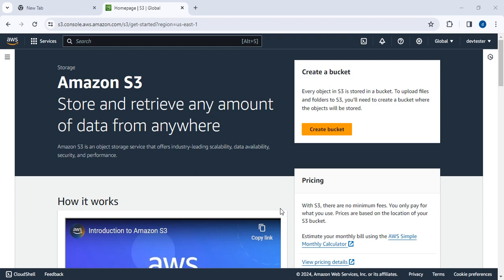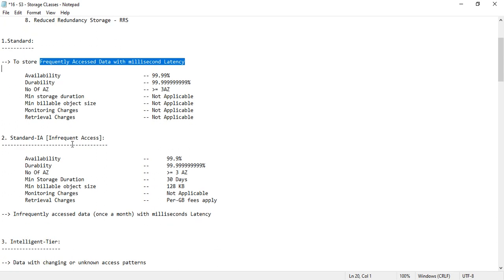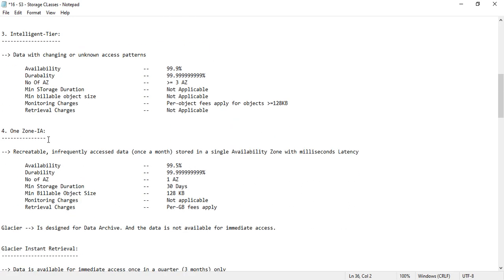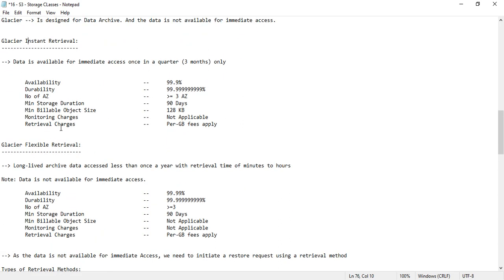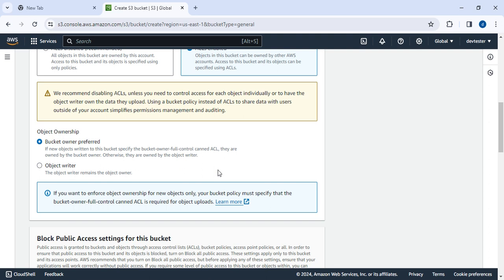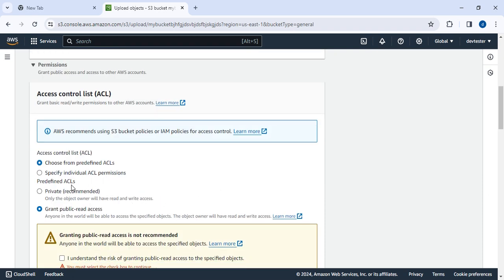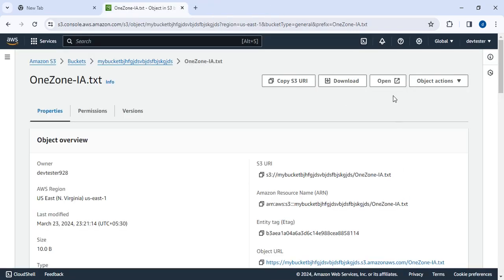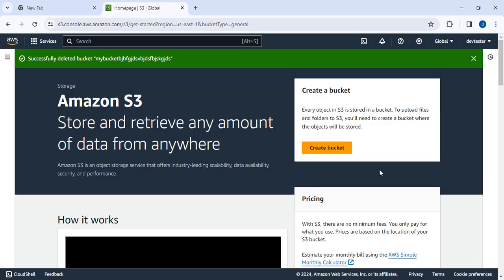AWS Solution Architect | About Storage Classes in S3 | Session 20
Welcome to this session on Storage Classes in Amazon S3! In this video, we will explore the different S3 storage classes available in AWS and how they can help you optimize your storage costs and performance. Whether you're storing infrequently accessed data or critical backups, choosing the right storage class is key to managing your cloud storage efficiently.

What you’ll learn in this session:

Overview of S3 Storage Classes: Introduction to the various S3 storage classes and their use cases.
Standard Storage Class: When to use the Standard storage class for frequently accessed data.
Intelligent-Tiering: How to automatically move data between storage classes based on access patterns.
Infrequent Access (IA): How to optimize costs for data that is accessed less frequently but still needs to be readily available.
Glacier and Glacier Deep Archive: Understanding low-cost options for long-term data archiving and backup.
How to Select the Right Storage Class: Best practices for choosing the most cost-effective storage class based on your data access patterns and retention requirements.
By the end of this session, you'll have a clear understanding of Amazon S3 storage classes and how to select the best option for your data storage needs, helping you optimize costs while maintaining high performance and durability.